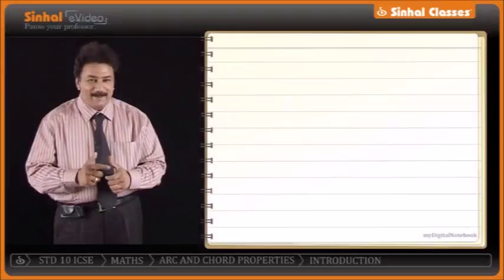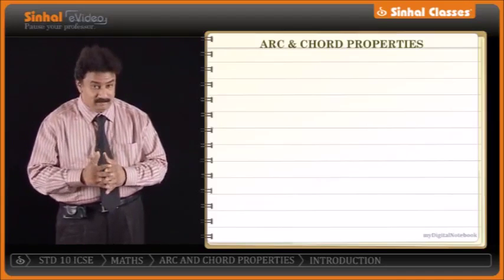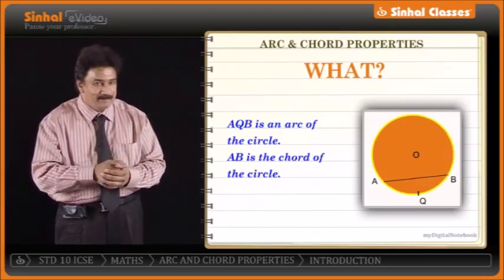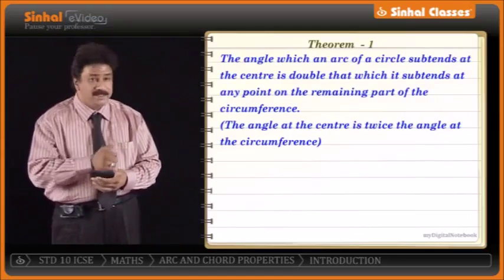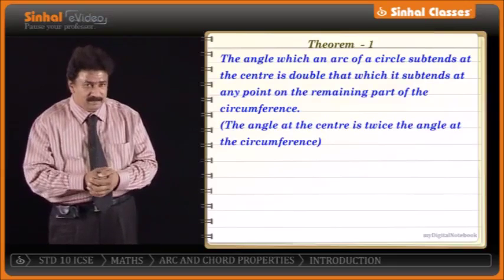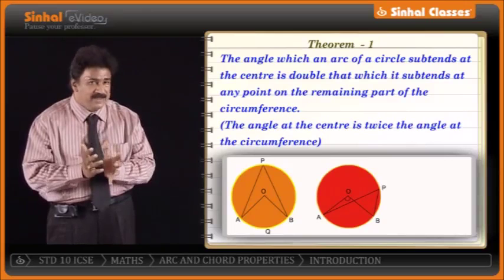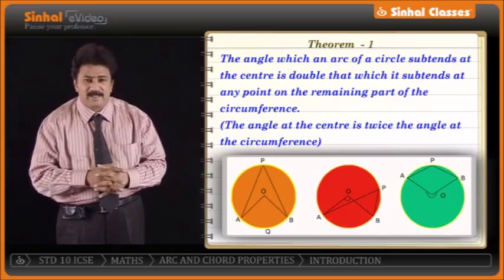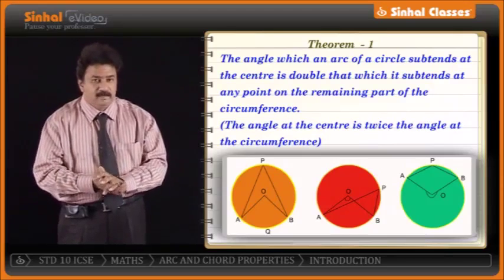Arc & Chord Properties Part 1